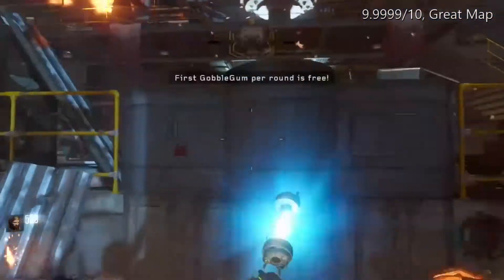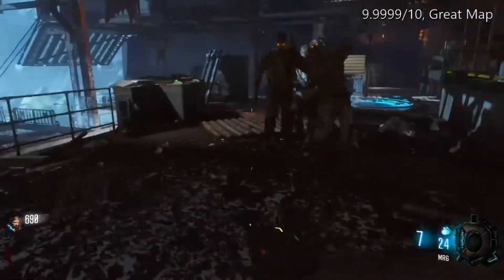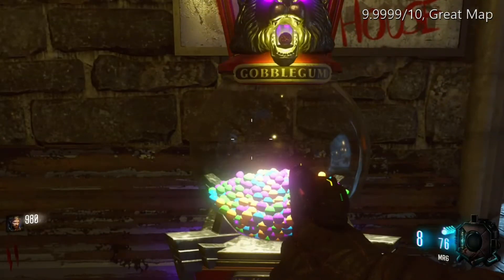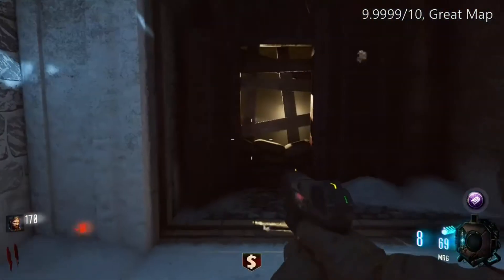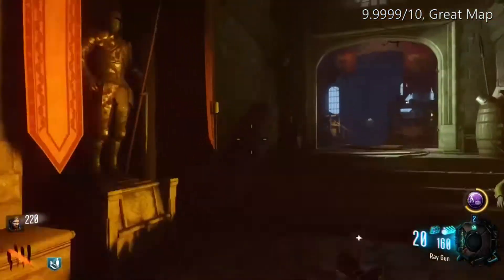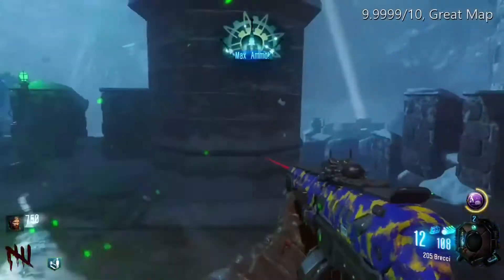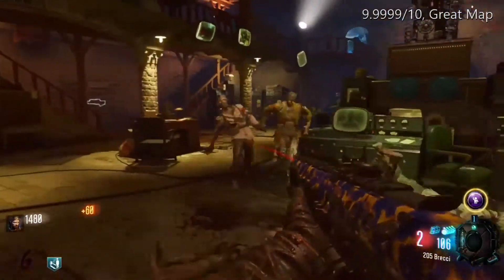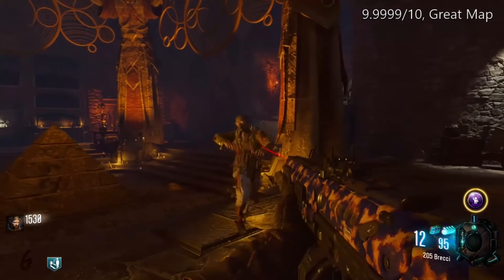Der Eisendrache: Simple Beauty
Finally, after weeks of waiting. I know I forgot to say the rating of the map in the vid, but  put it in the top right corner. I really hope you guys enjoyed this video, next map we're gonna do is Mob of the Dead, so keep an eye on your notifications :))))